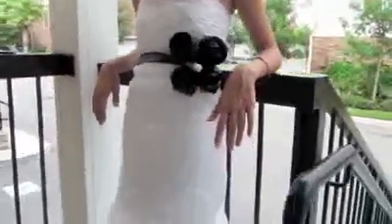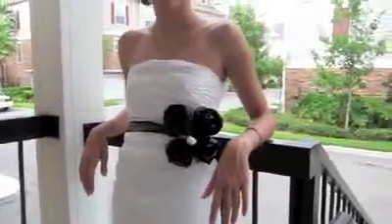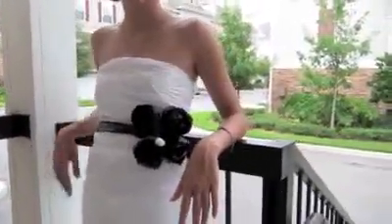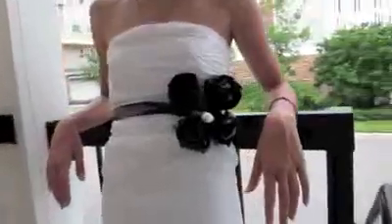Trash Bag Wedding Dress!!!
The great collection of Make up Transformations of celebrities

the videos include

Celebrity Transformation,celebrity looks,red carpet look,make-up,
make-up,make up,make-up tips,make-up lessons,3 financial planning software,financial planning magazine,free financial planner software